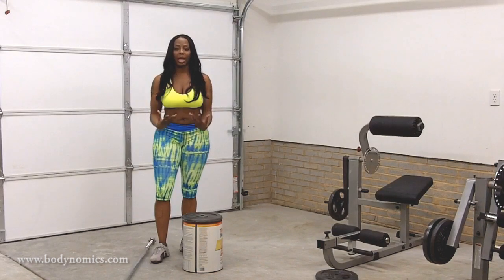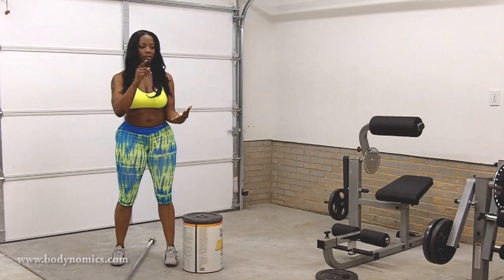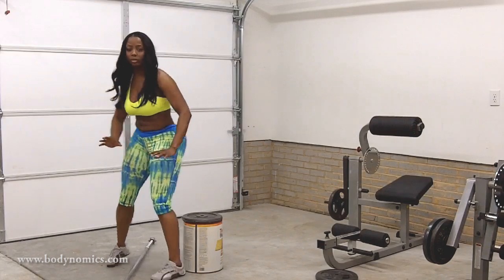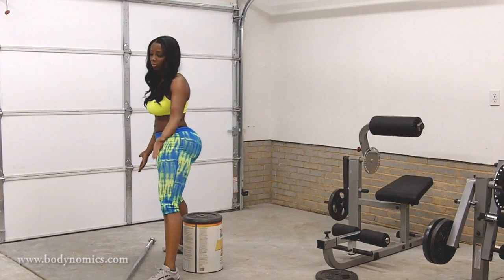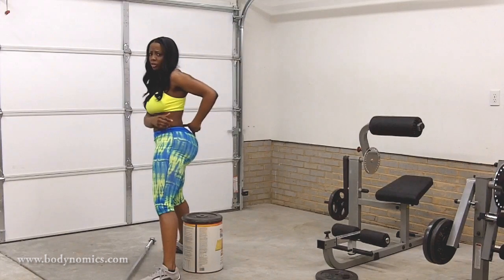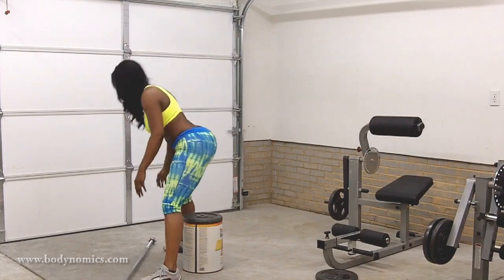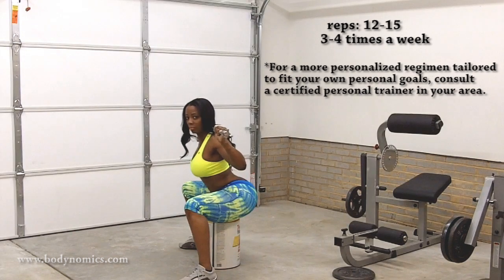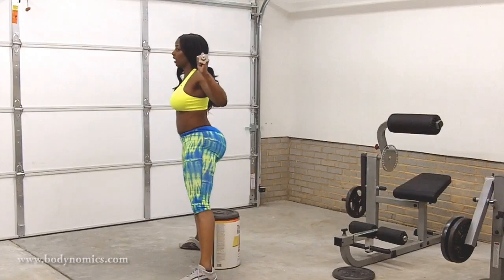Booty Squats: Buffie the Body shows you how to feel squats in your BUTT!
Learn how to properly target the glutes while doing squats!